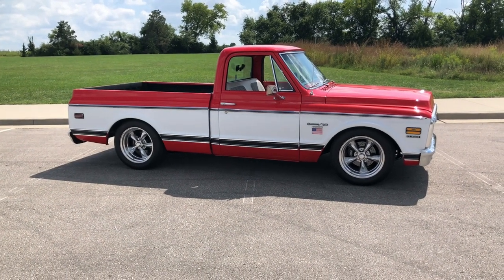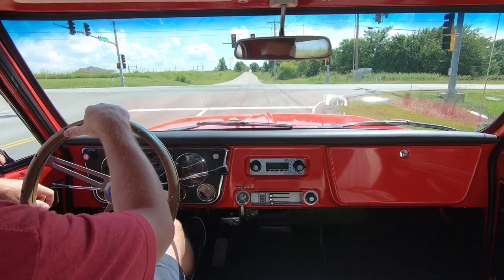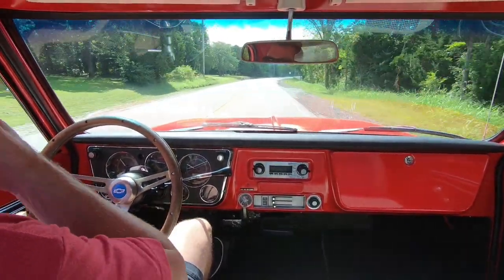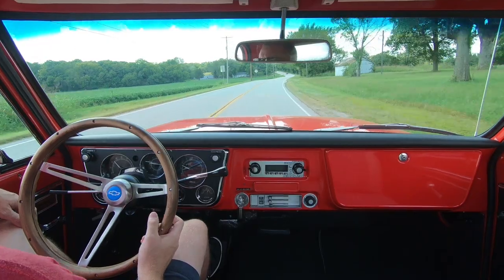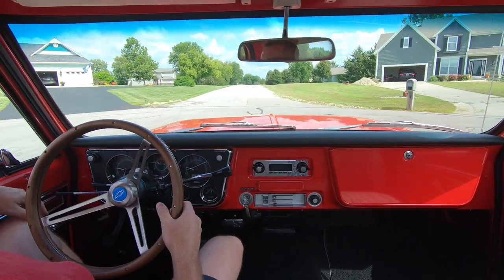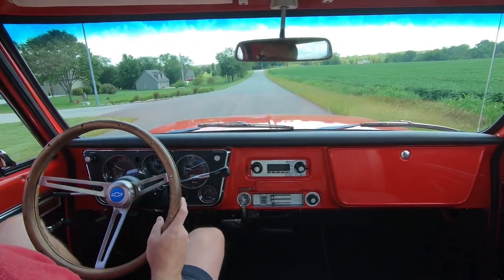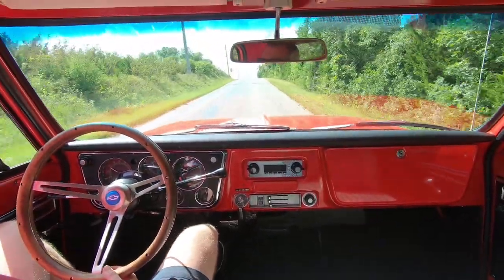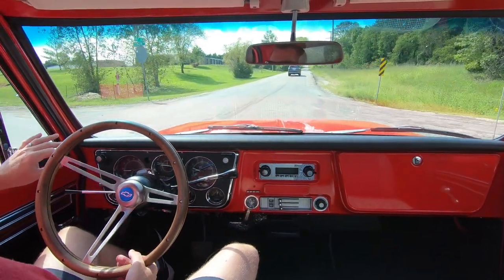About The Build Ep. 4 - LS Swapped C10 - Let's Drive This Thing!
In this series, I discuss how, why and what I did on the various systems in my truck build.  Follow along to get an in depth look at everything it took to make this truck go, and stop for that matter.

Took the truck out of for a cruise on Labor Day to show it's street manors and have a little fun.  Hope you all enjoy.

1000 Subscriber giveaway video What the video for details on how to win a couple of items.